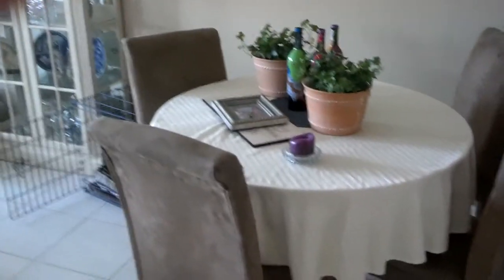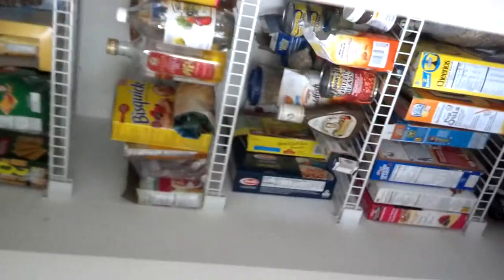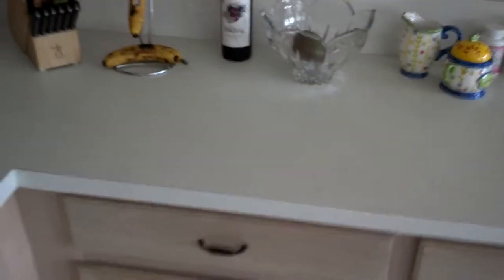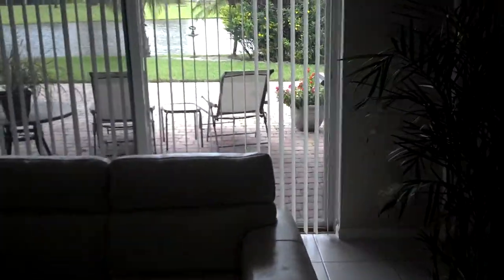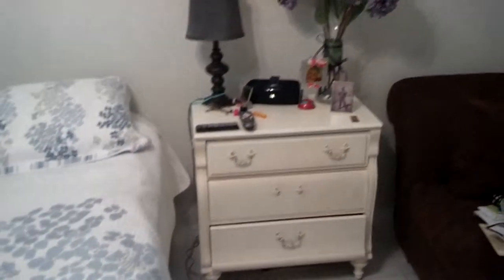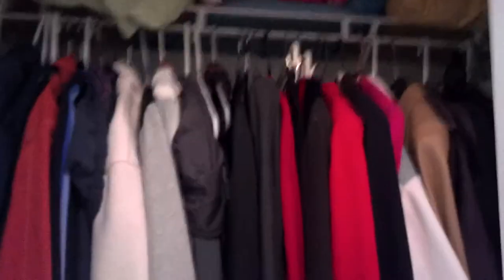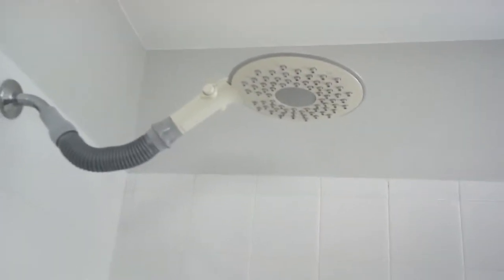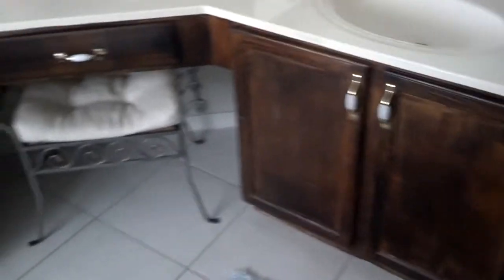Beacon point 2